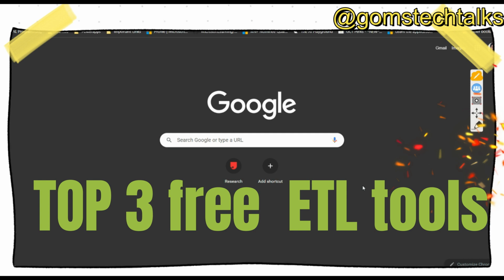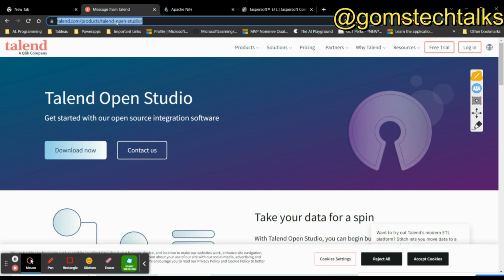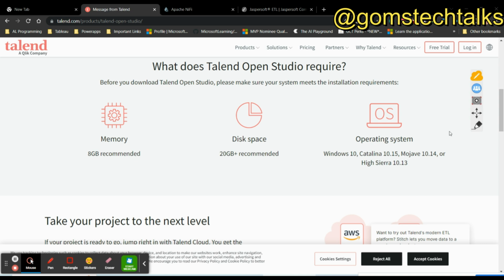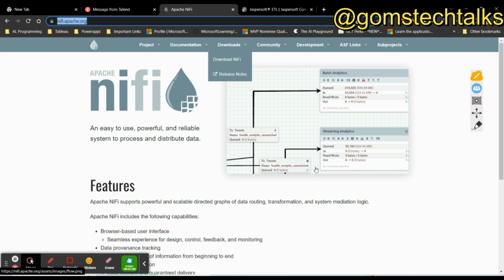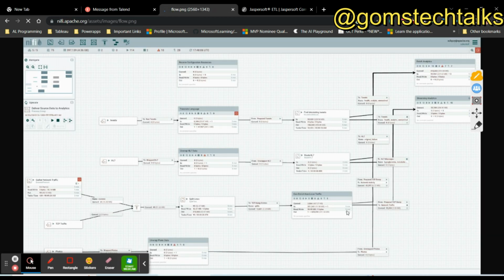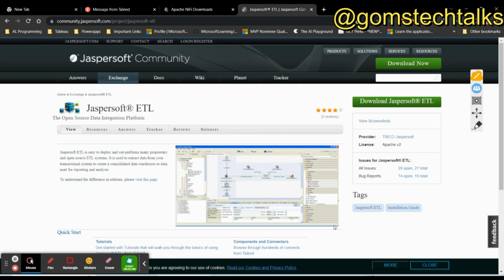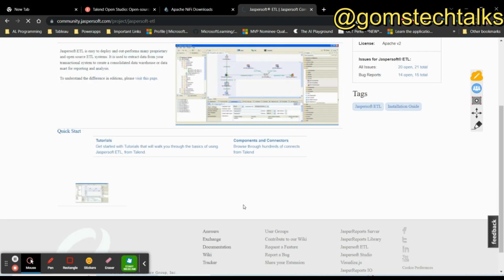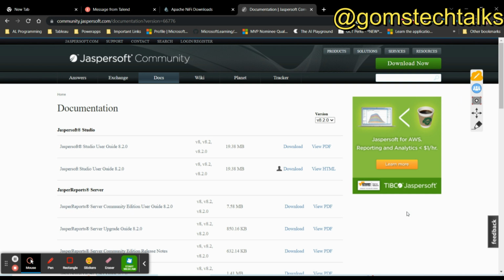Top 3 free ETL Tools for Data Integration and Business Intelligence | etl #1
Happy learning